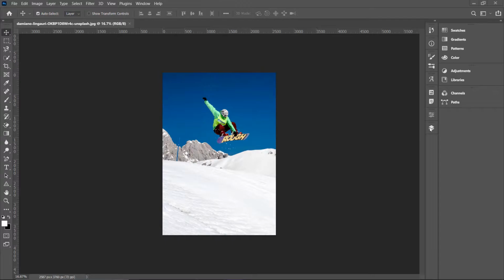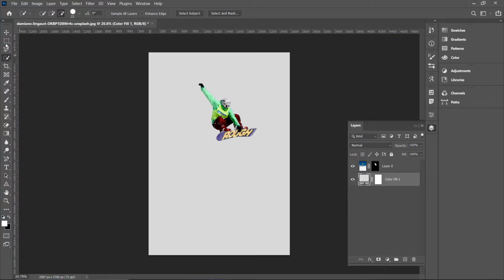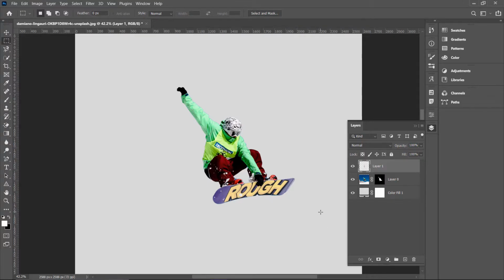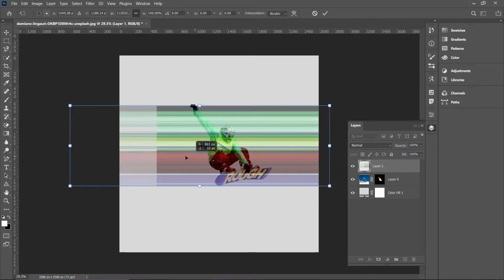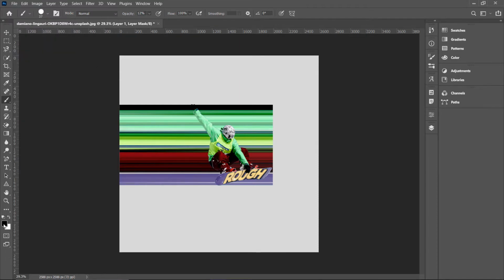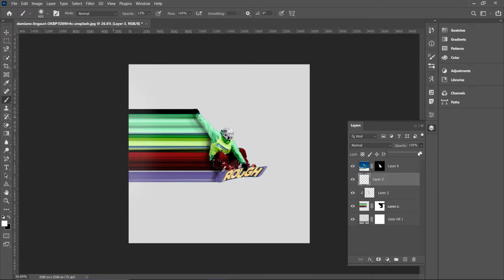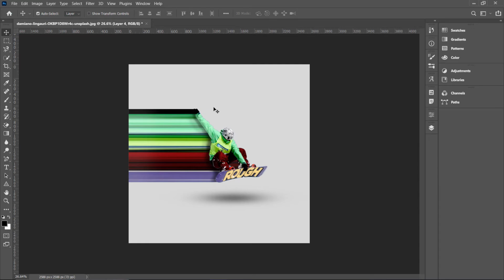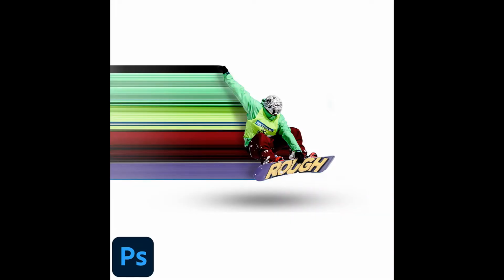Pixel Stretch Effect in Photoshop CC 2021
Other social media and my podcast!

my recommended laptops!

chapters
0:00 INTRO
0:30 remove Background
0:43 crop
2:20 starching effect
4:20 cleaning
4:55 create shadows and highlights
7:53 recap
8:51 end

More tutorials 👇🏻👇🏻